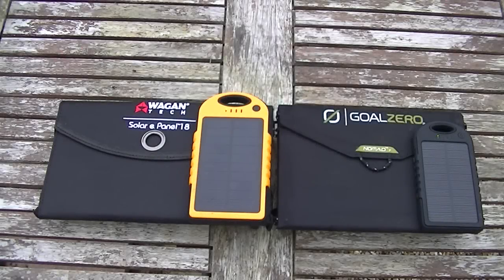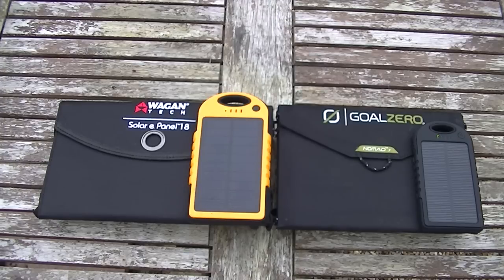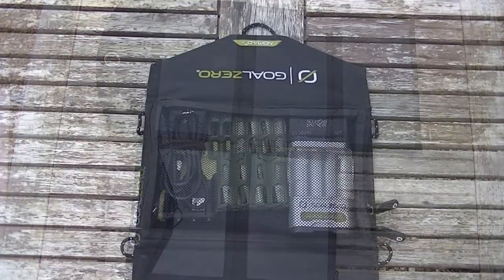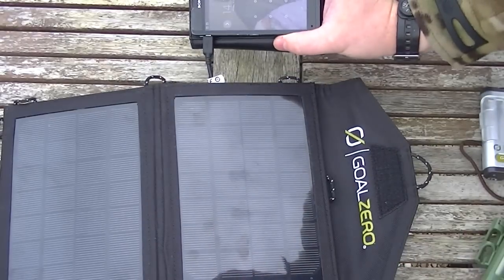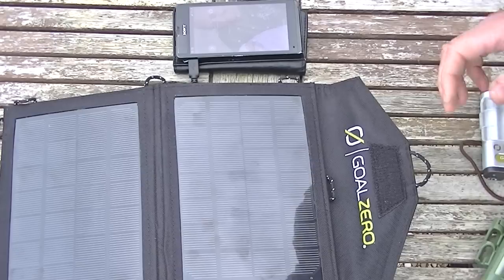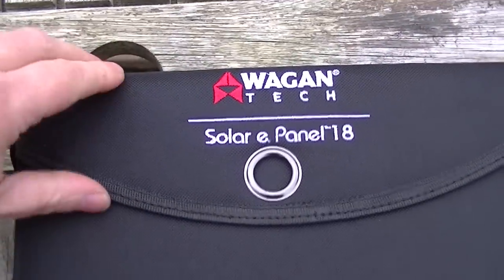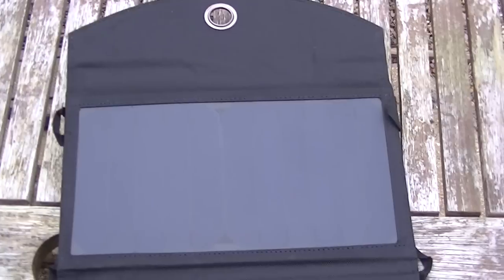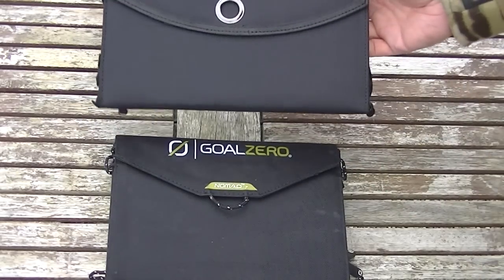Wagan 18W vs Goal Zero Nomad 7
I wanted to compare size and weight with the 2 solar packs.
More or less identical weight and size but the output is words apart.
Prices quoted are from the manufacturers websites - shop around.
Walmart has the 18w for $95.
The back pouch is splash proof.